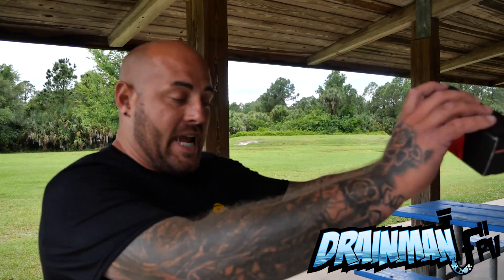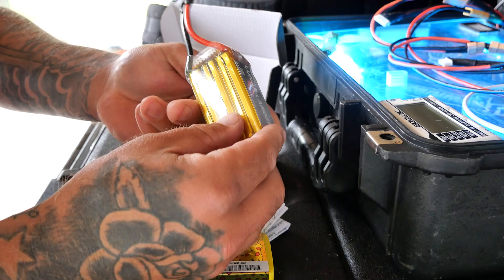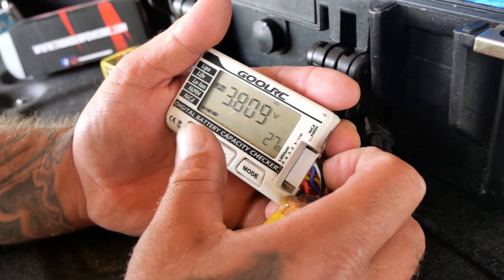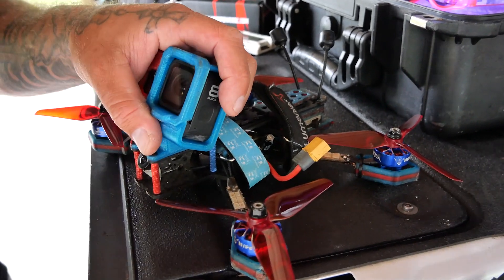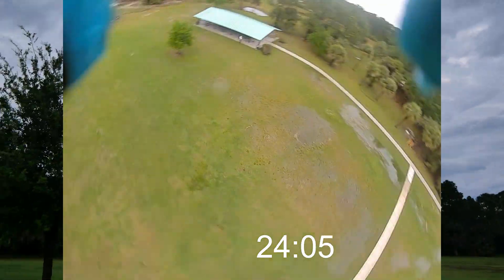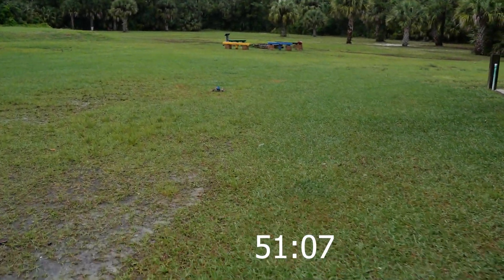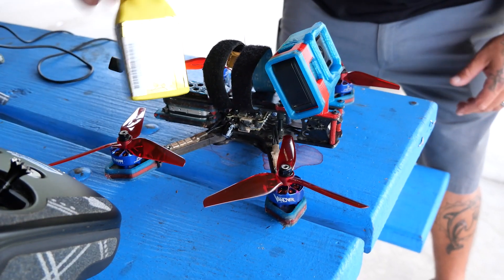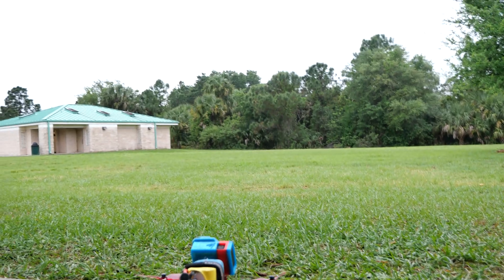Lipo Battery Torture !! 50$ Lipo VS 20$ Lipo !! Which Would You Spend Your Money On ?!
50 Dollars is a big price difference over 20 Bucks, so I wanted to throw these packs in a quad and find out the truth! Which can handle it, which can not!?What do you think will happen? Is it worth the extra money?

▶️Ceramic Tip Tweezers:

▶️Sweet Ready To Fly:

▶️Blue Loctite:

▶️DrainMan Motors!

▶️Smoke Stoppers:

▶️Screw Pack:

▶️Flight Controllers:

▶️My Camera Used: